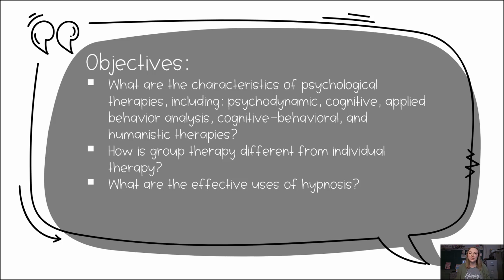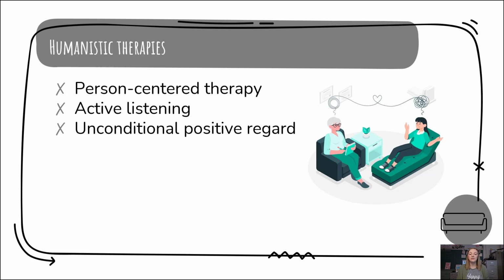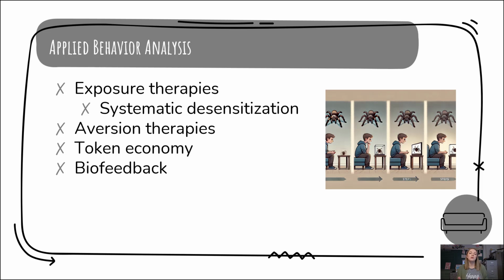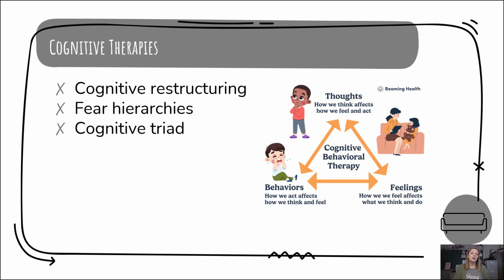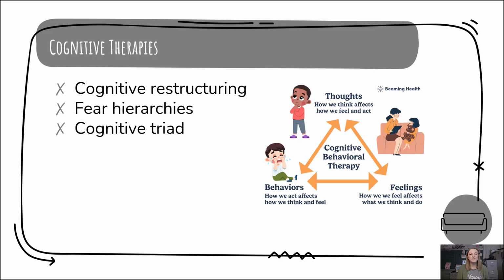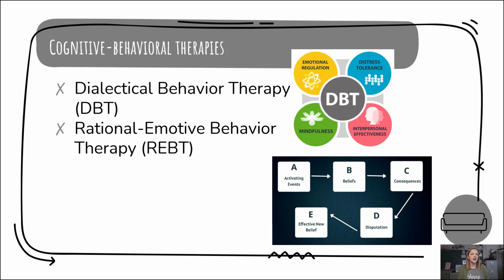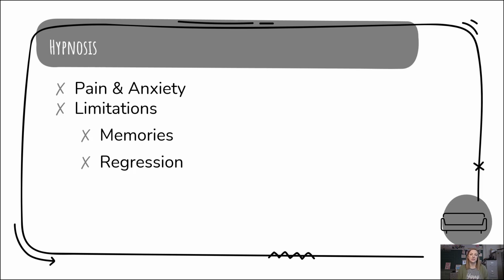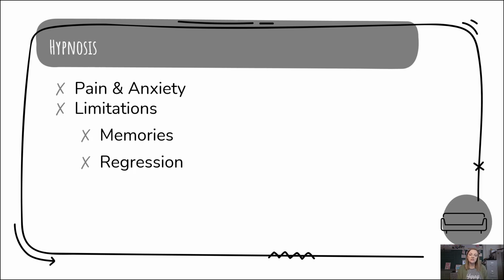U5.9 - Psychotherapies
AP Psychology flipped video for the new CED (2024). Unit 5 - Mental and Physical Health, Lesson 9 Psychotherapies